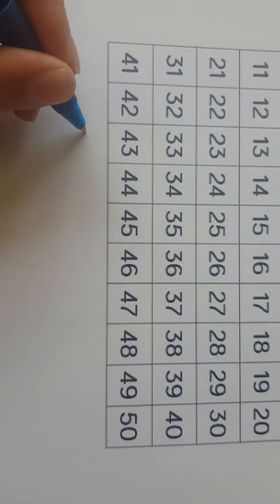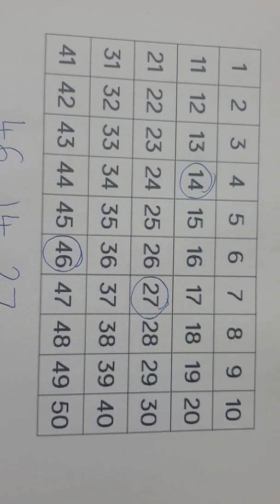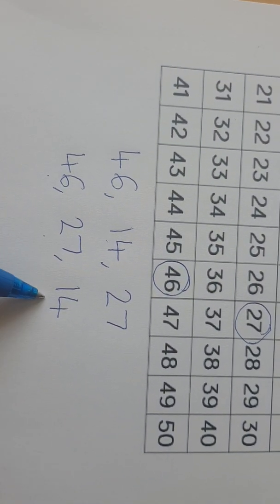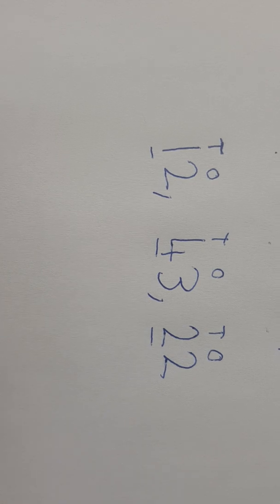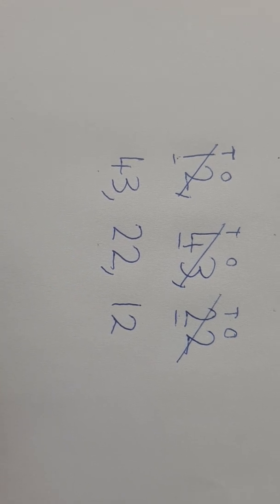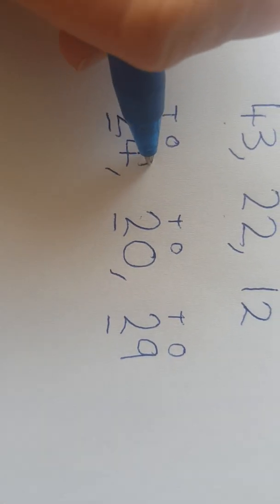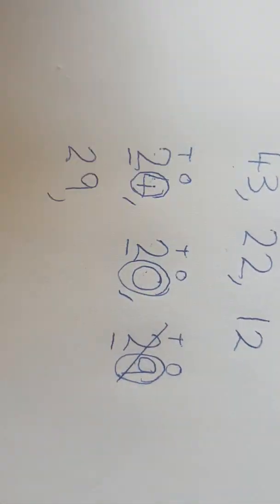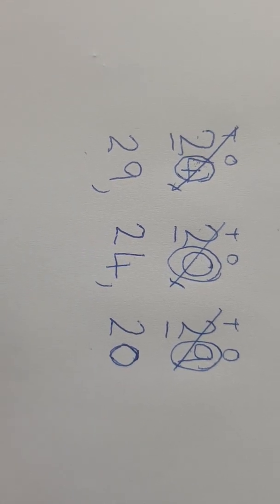Year 1 Maths Guidance - Ordering numbers from largest to smallest